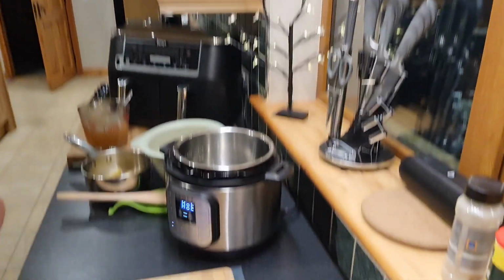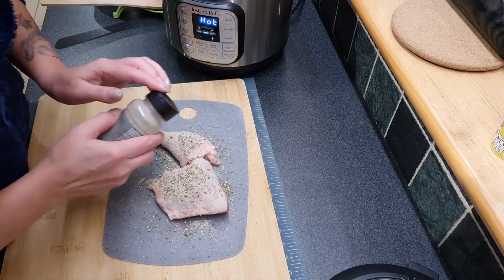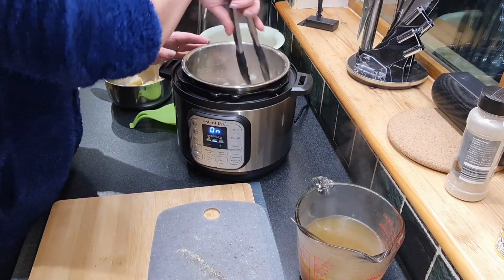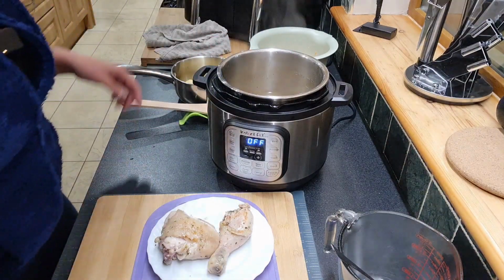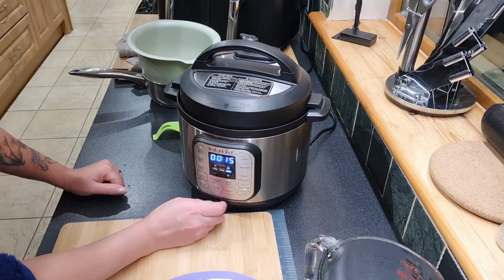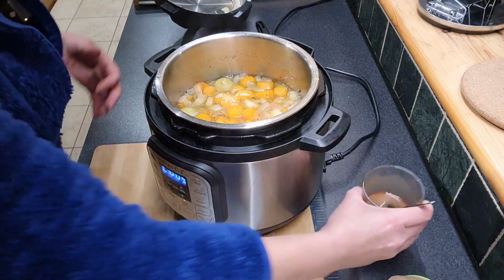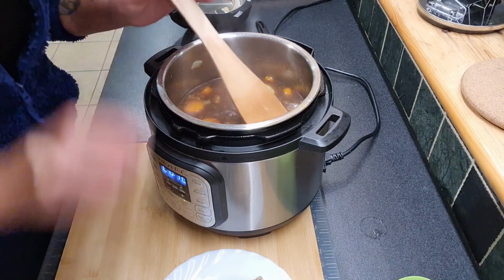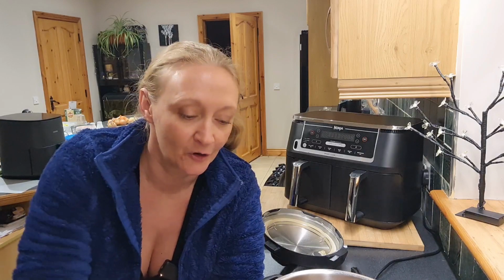Chicken Casserole Instant pot pressure cooker multi cooker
Here's some links for the products I use in my videos.

Vegetable peeler

Garlic rocker

Ninja dual zone AF451UK air fryer with probe

Glass dishes to fit ninja Af300 models

Stainless Steel Dish Lifter

Thermpro temperature probe

Mini whisks

6 inch cake tins

Ninja 3in1 Hand blender /mixer /mini chopper

Instant pot mini duo 3L

Instant pot duo 5.7L

IKEA 365  1litre glass dish (Do not fit the Af300 model)

IKEA 365 1.8L glass dish (Do not fit Af300 model)

IKEA silicone lid